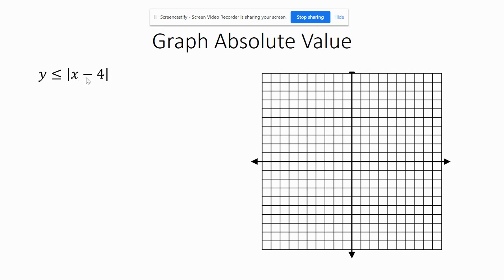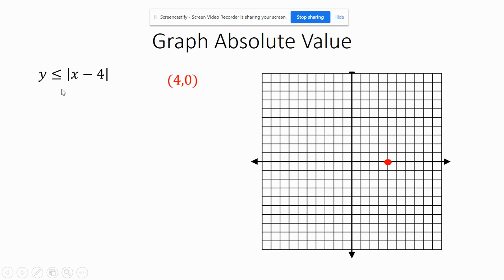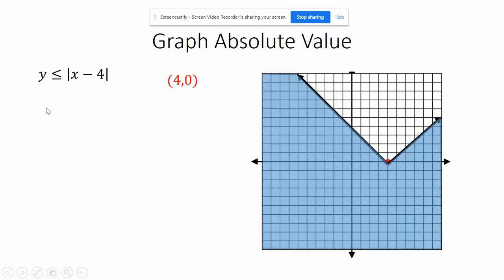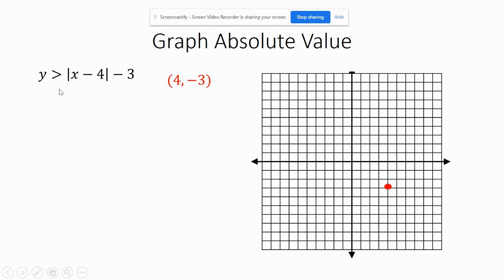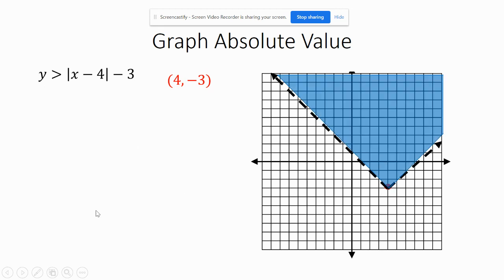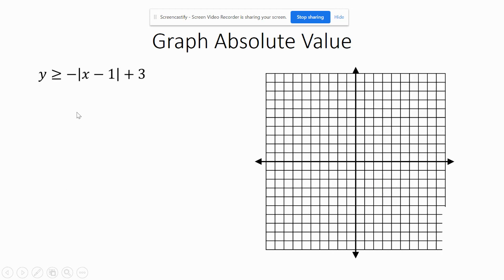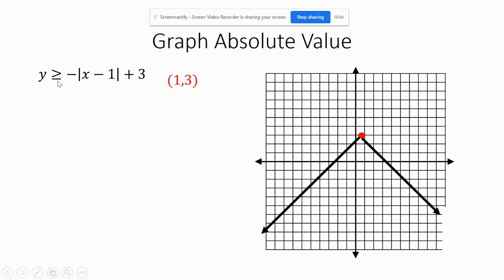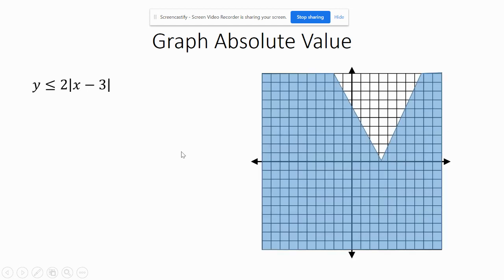Practice Graphing Absolute Value Inequalities